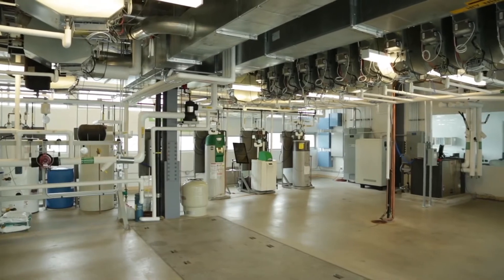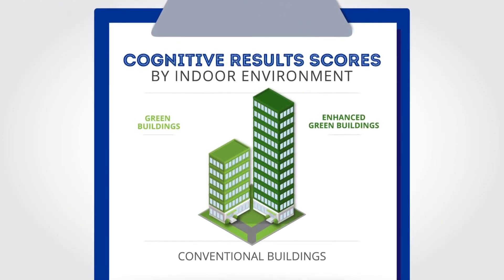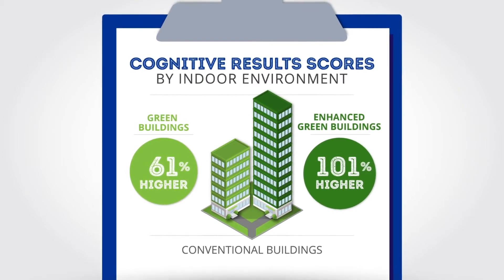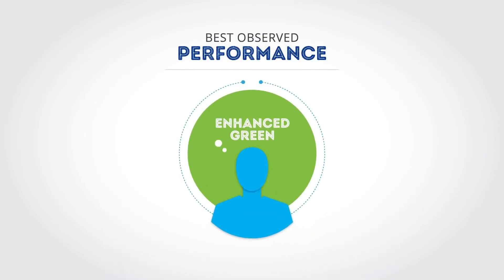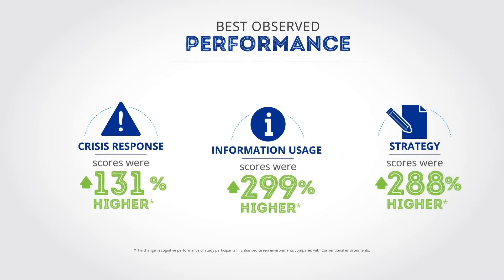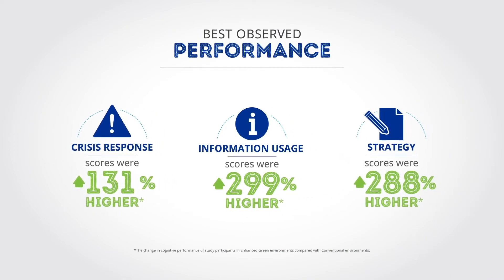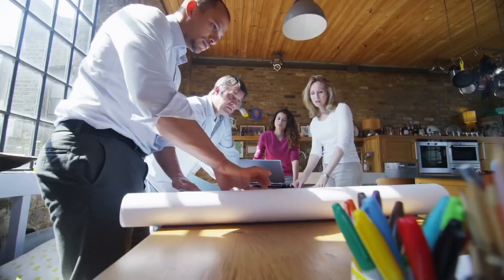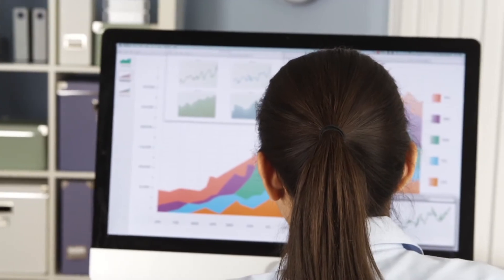The Impact of Green Buildings on Cognitive Function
What if indoor air quality could improve decision-making? In a new study from the Harvard T.H. Chan School of Public Health’s Center for Health and the Global Environment, SUNY Upstate Medical University and Syracuse University, researchers evaluated the cognitive performance of 24 participants who experienced conditions in a laboratory setting that simulated those found in conventional and green buildings, as well as green buildings with enhanced ventilation. Known as The COGfx Study, it found that employees’ cognitive performance scores averaged 101 percent higher in green building environments with enhanced ventilation compared to a conventional building environment.

Follow Carrier on Twitter, LinkedIn, Instagram and Facebook at @Carrier